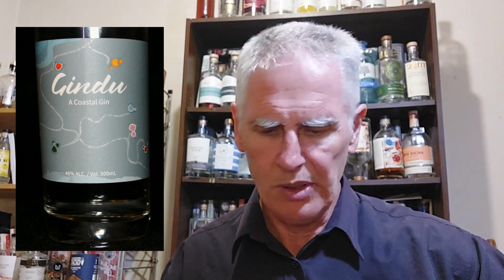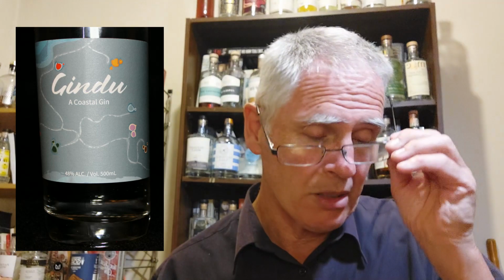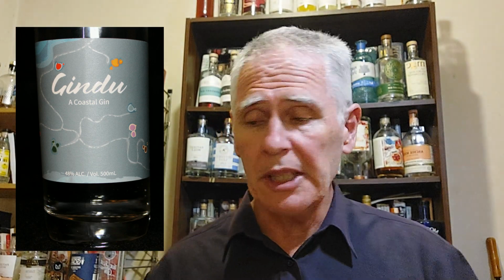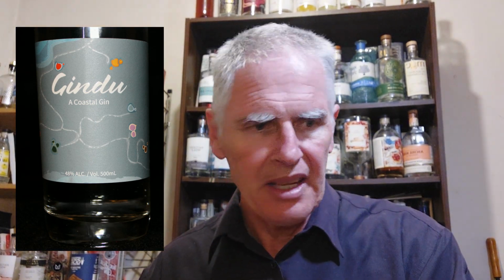Love the Salt Air....Gindu: Coastal Gin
A Coastal Gin made in a Coastal city.
Does Coastal Rosemary work as a botanical?